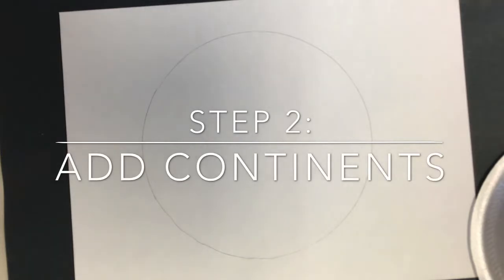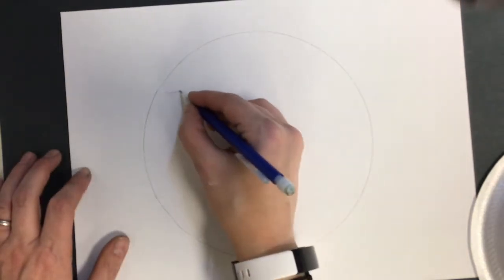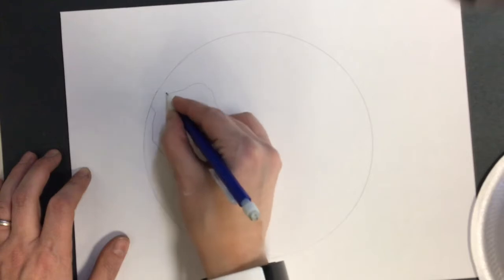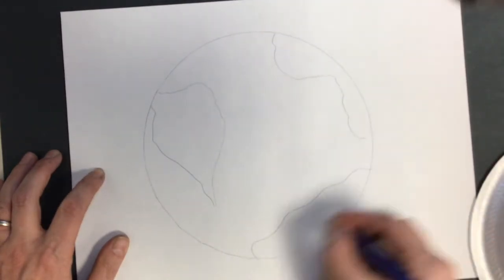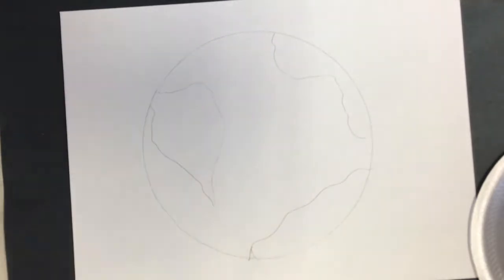Perspective Buildings, 2